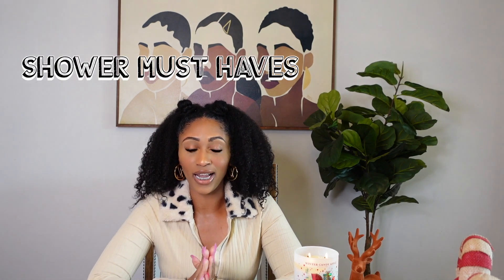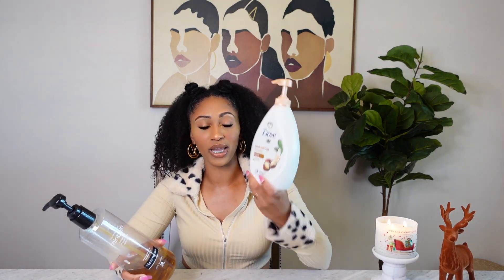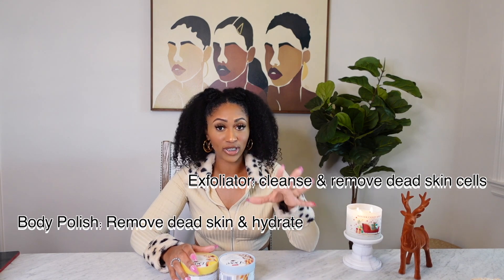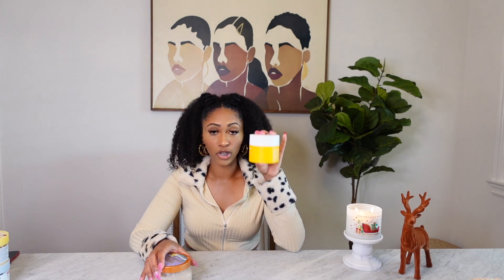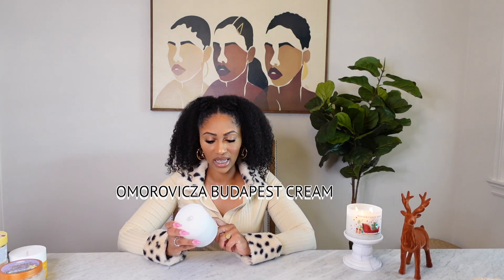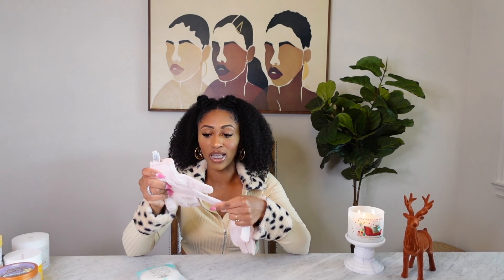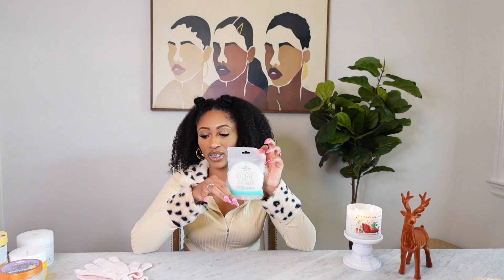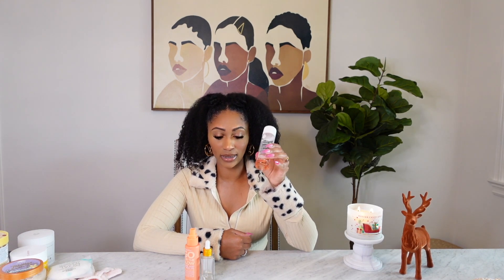Shower Routine MUST HAVES for SILKY, MOISTURIZED SKIN! | *winter friendly*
Hey BJD FAM,
All of the products mentioned really help me maintain silky, soft, moisturized skin. I try to follow this after shower care routine as much as possible to see the best results!

Time Stamps
0:00 Intro
0:49 Plant Vibes
1:50 Fav Body Washes
3:16 Body Polishers
5:02 Body Exfoliators
7:13 Body Moisturizer
8:58 Body Tools
11:47 Body Oils
13:55 Intimate Wash
15:19 Booty Care
17:11 Outro Thanks for Watching!